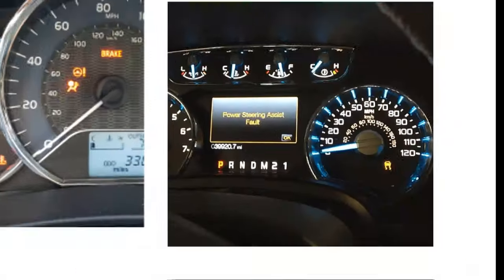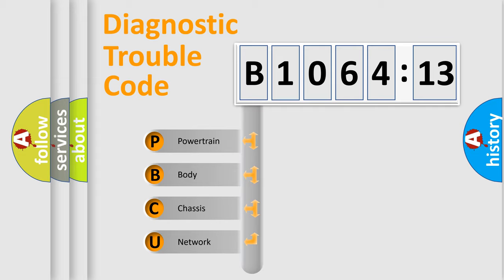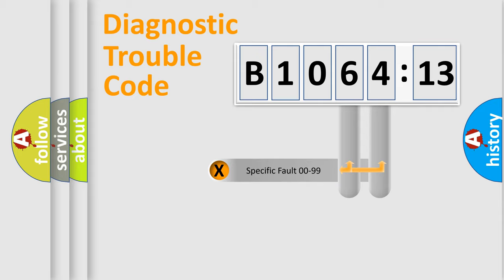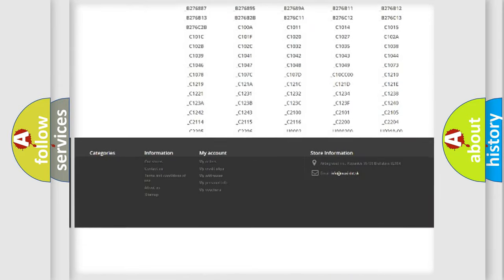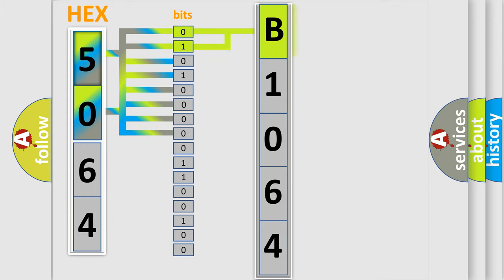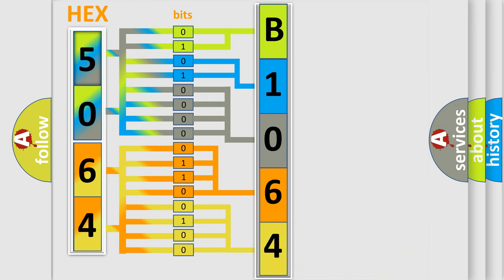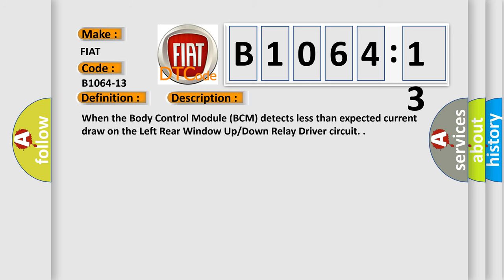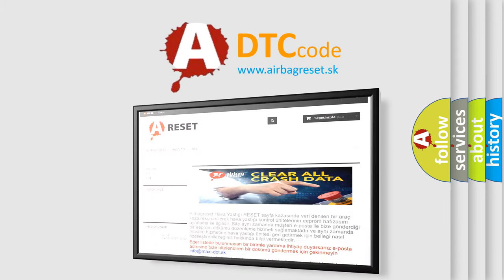DTC Fiat B1064-13 Short Explanation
Contents:
0:21 Basic DTC analysis according to OBD2 protocol standard.
1:48 Insight into programming
2:58 A diagnostically understandable description of the Diagnostic Trouble Code
3:05 Basic error definition

Make:
FIAT
Code:
B1064-13
Definition:
Window Lifter Rear Left Relay Up-Circuit Open
Description:
When the Body Control Module (BCM) detects less than expected current draw on the Left Rear Window Up or Down Relay Driver circuit.
Failure Type:
Circuit Open